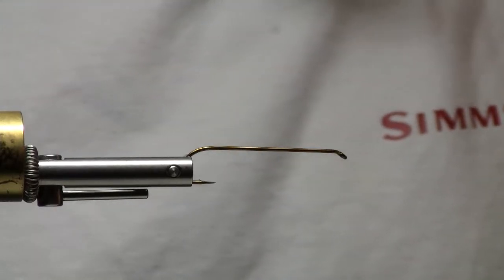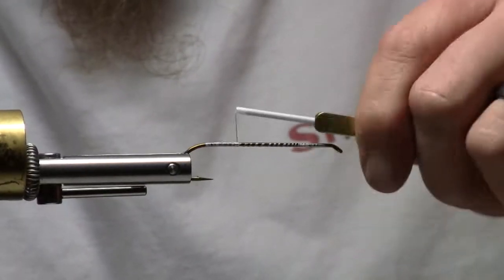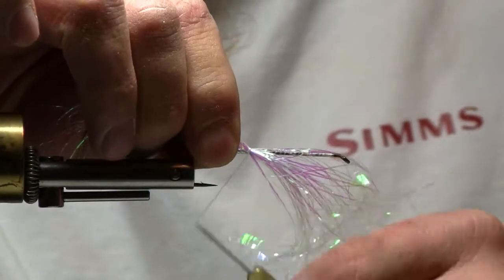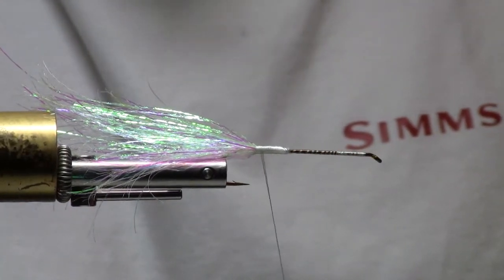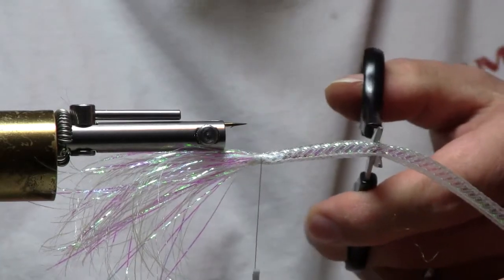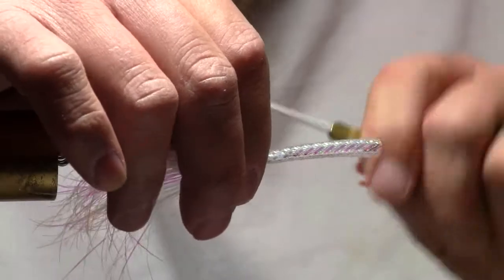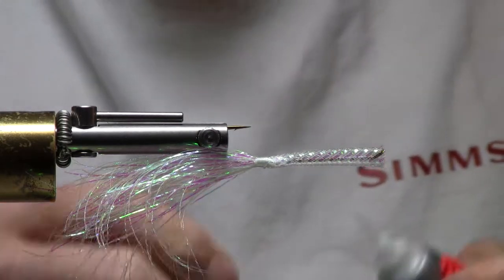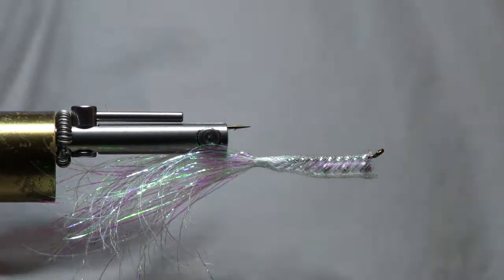Magick Minnow part 1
Part 1 of 2 of a pattern I used last fall for pike and walleye. It casts well on an 8 or 9 wgt rod.